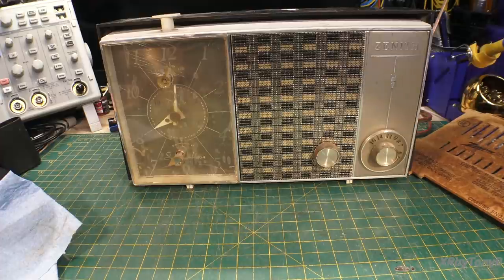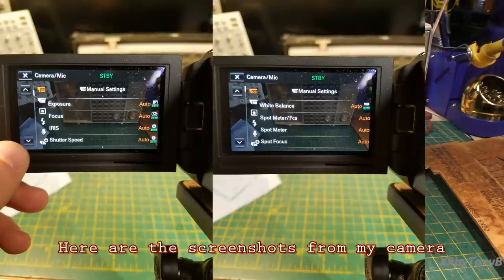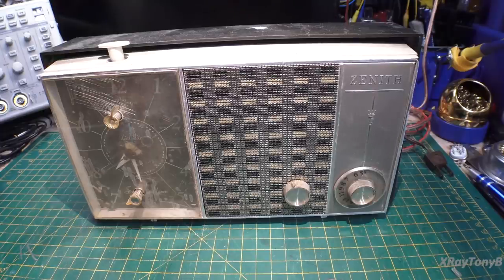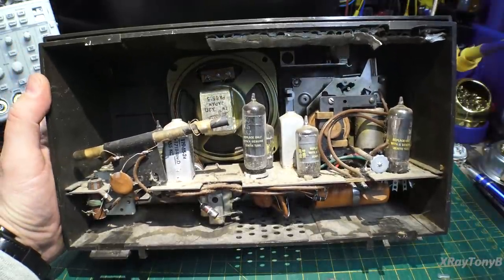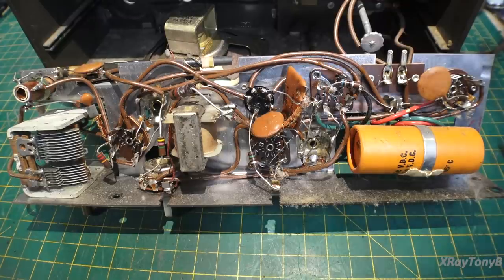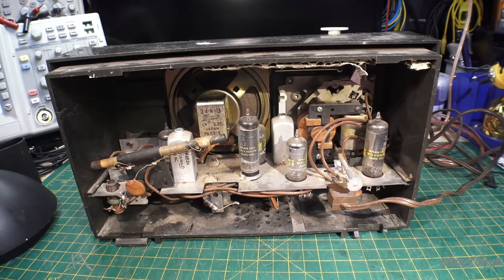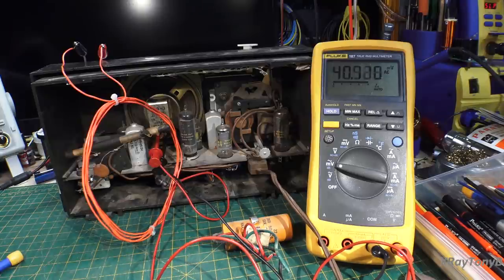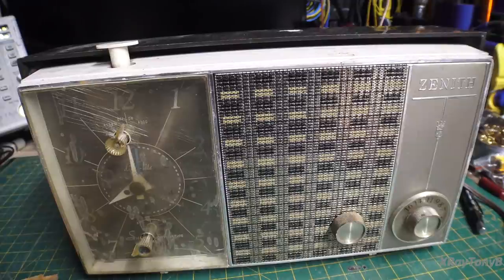Camera Test and Zenith Radio Repair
Thank you all for the comments on my messed-up video quality!  This video is a test of the settings.  Let me know what you think, and thank you!